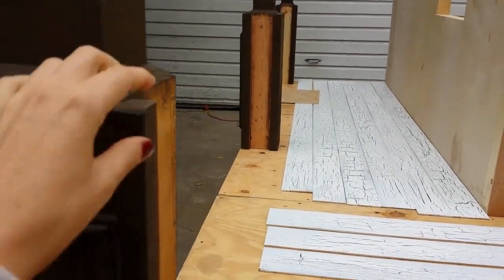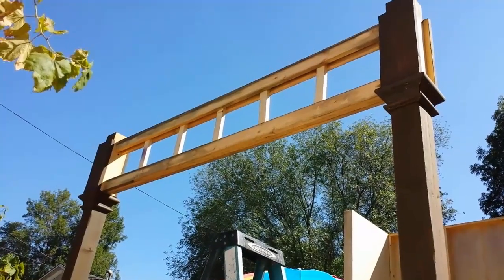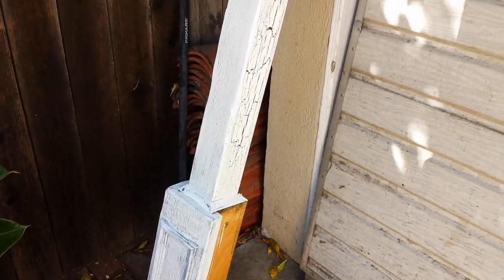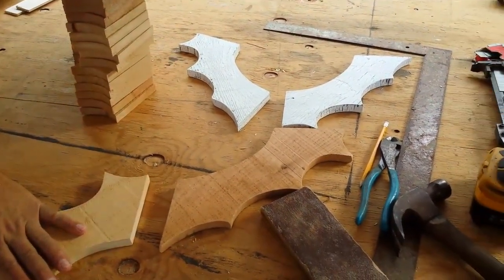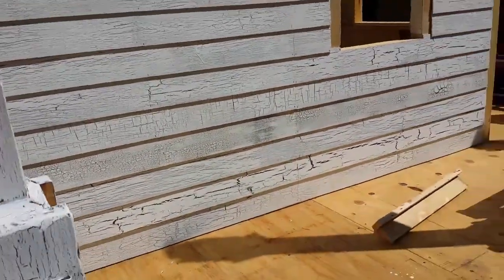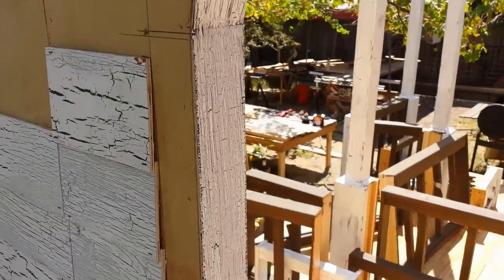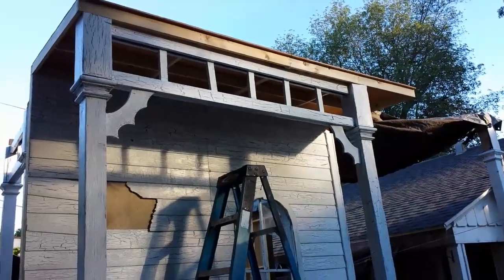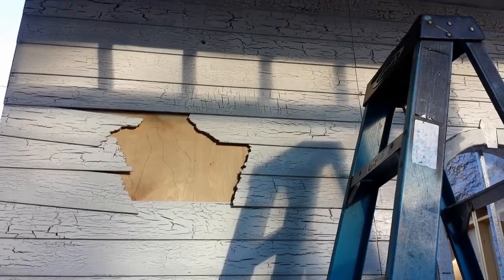Make a Haunted House - Front Porch Decorating Ideas - DIY Halloween Prop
Make a Haunted House - Front Porch Decorating Ideas - DIY Halloween Prop  We are building a spooky DIY haunted house walkthrough for Halloween.  We focus on the front porch making bat shaped corbels and brackets for giant haunted house façade front porch for our Halloween home haunt and yard display.  This was our most outrageous Halloween Home Haunt yet which was featured on the ABCs 'The Great Halloween Fright' for 2014.  This is part 3 to the Halloween haunted house façade series.  We were contacted to have our Western Ghost Town featured on the show but after finding out we no longer had it we were given the task of designing creating a new haunt in less than 50 days for filming in August.  This year's theme is an old creepy rundown Haunted House full of ghosts and spooks.  We hope you join us on this years adventure.  We have been designing and planning a way to create a Haunted house that has all our favorite qualities from other famous Haunted Houses like Addams Family, Psycho House, The Munsters, The Burbs, Monster House & many others.  We will try to fill the house with all kinds of creepy moving & motorized props in the windows.  As kids walk through the yard they will trip several motion sensors that will trigger all kinds of props to help create a real fill of a Haunted House.  In this video we build the haunted front porch and decorating details.  Jeana continues the crackle painting by applying modern master crackle for latex and white paint to the wood pieces that will serve as the siding for the haunted house walkthrough.  We continue making the walls and porch posts.  We start to set up the decorative wood porch posts, lower railing, upper spandrels, and start installing the bat shaped corbels or porch brackets.